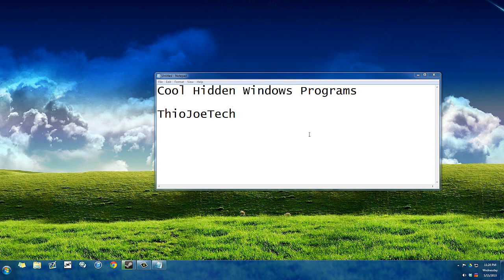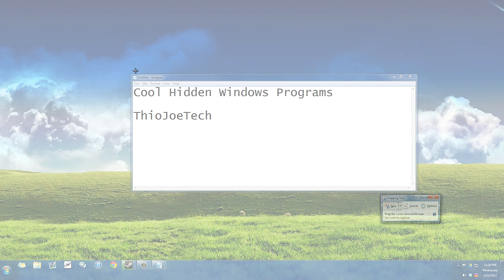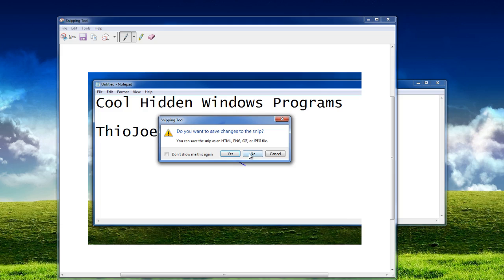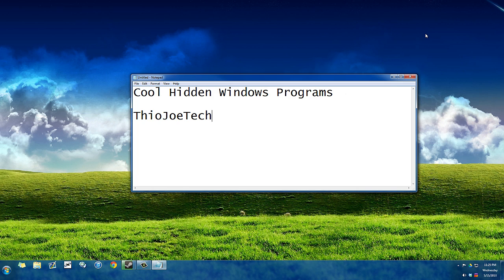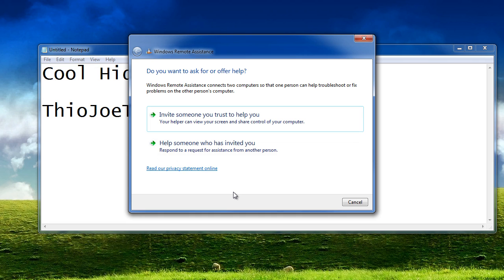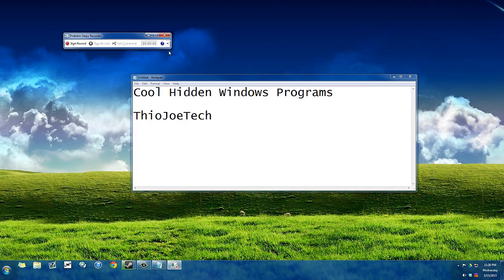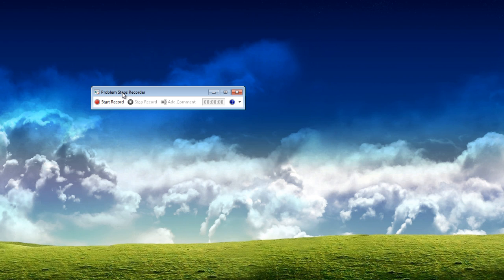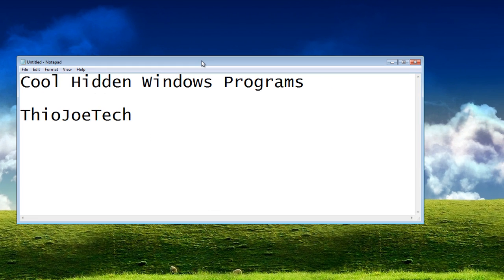Hidden Programs in Windows - ThioJoeTech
My favorite hidden programs in Windows 7.